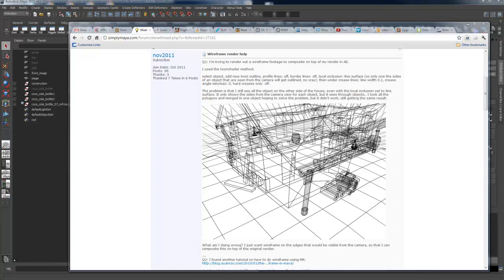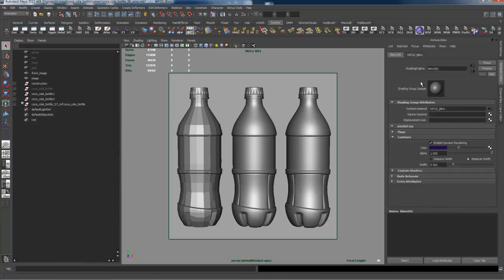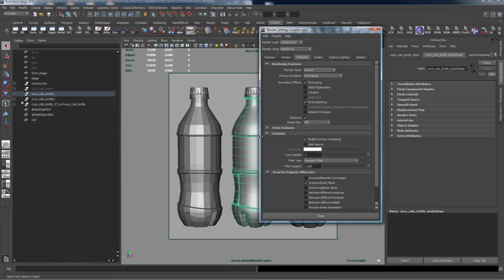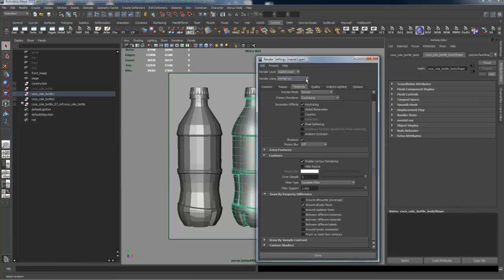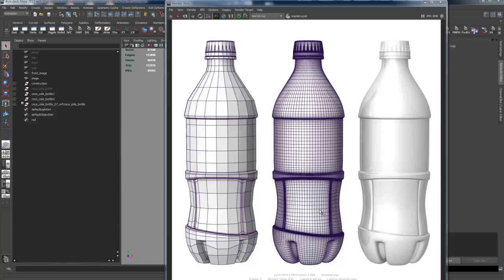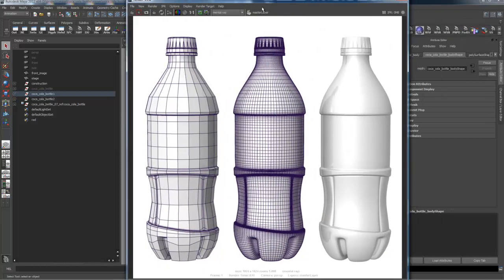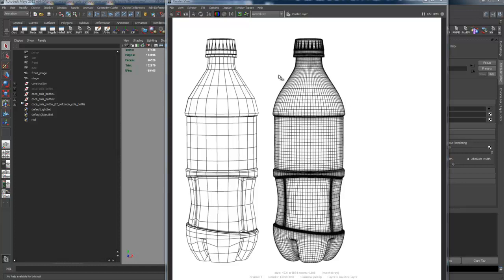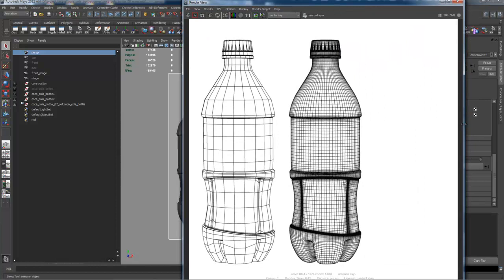wireframe on shaded 2.mp4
how to use mental ray contour render in maya and how to produce just the wireframe render for compositing.